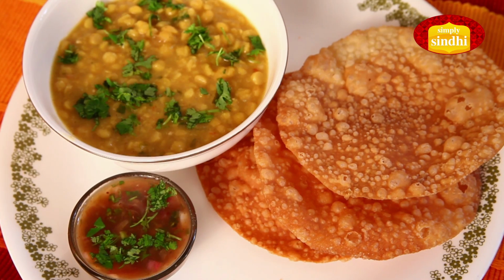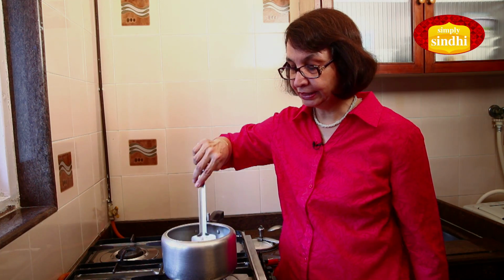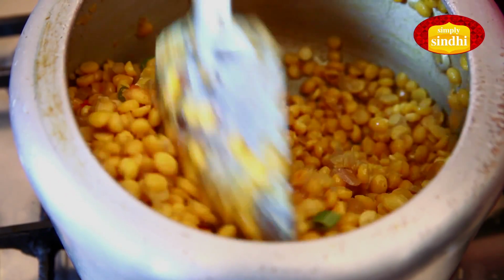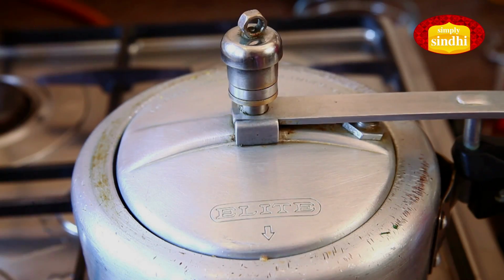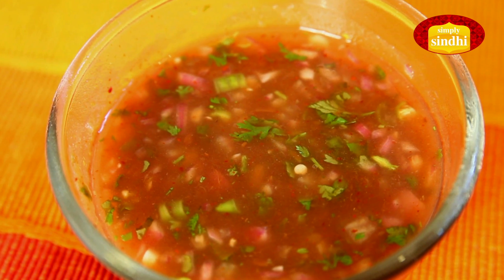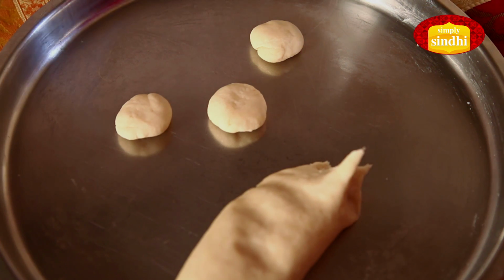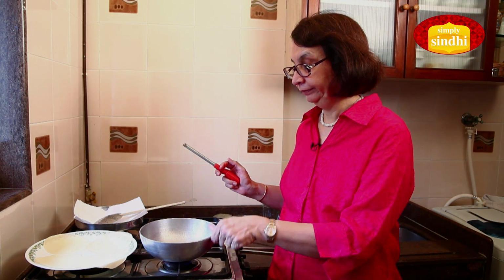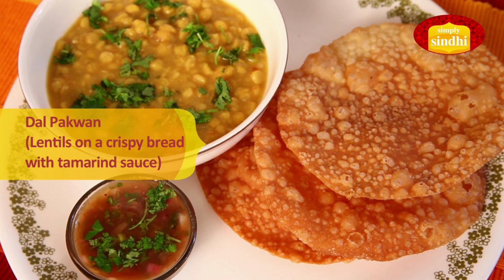Perfect Dal Pakwan - Sindhi Breakfast Recipe - Dal Lentils with Crispy Bread - Dal Pakwan by Veena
Dal Pakwan is an authentic Sindhi dish made with boiled black split gram served over a crispy fried base of Pakwan and topped off with a tangy tamarind chutney

Dal pakwan is a very healthy, tasty and delicious snack which is a Sindhi favorite. So cook up this fairly simple dish, and leave your friends and family begging for more.

Channa Dal (chick peas)
Ingredients
1 bowl channa dal (soaked for 1 hour)
1 tomato grated
1 onion
2 green chilies
1 inch ginger
coriander
1 tsp coriander powder (dhania powder)
1/4 tsp turmeric
3-4 tbsp oil

Tamarind Chutney
Ingredients
1/2 bowl of tamarind pulp
1 small onion
coriander
1/3 tsp red chilli
1 green chili
1 tbsp jaggery

Pakwaan
Ingredients
1 cup maida ( flour)
salt to taste
3-4 tsp oil
Water